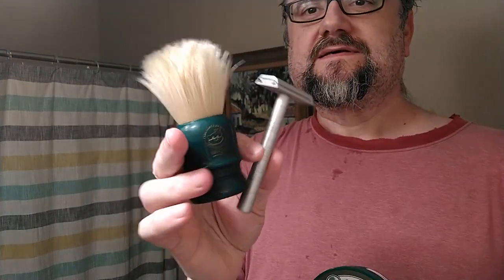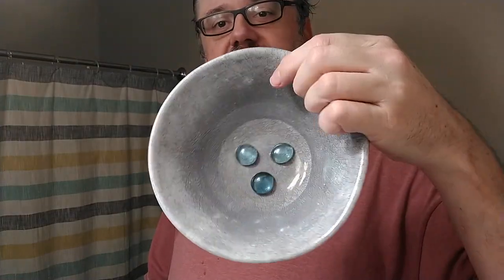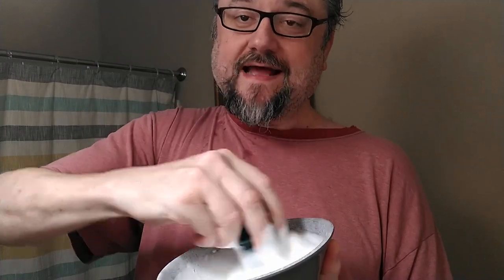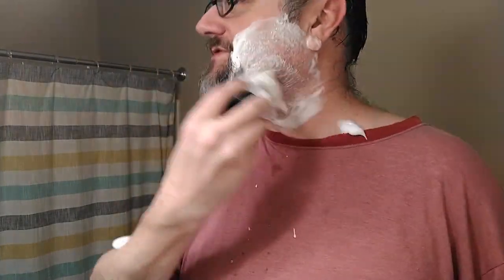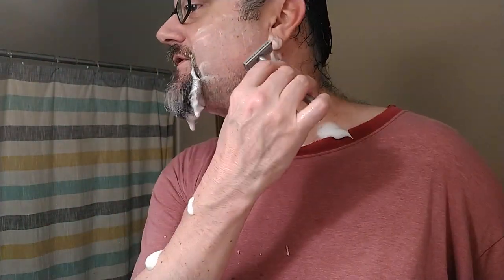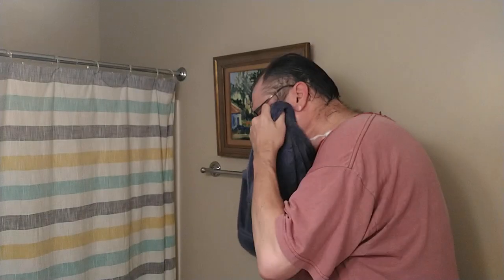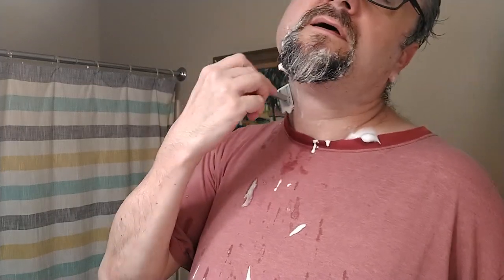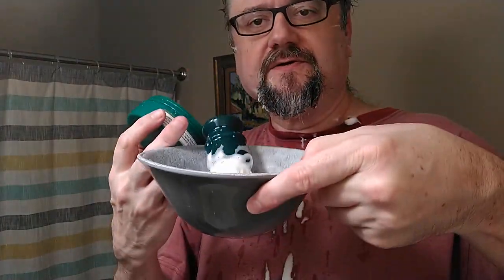Just A Shave: Henson Aluminum ++ - Gillette Platinum (4) - Stirling Port-Prince - Zenith MOAR BOAR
Trying a different blade in the Henson, and more Stirling soap!

Razor: Henson - Aluminum ++
Blade: Gillette - Platinum (4)
Lather: Stirling Mutton Tallow - Port-au-Prince
Brush: Zenith - r/wetshaving MOAR BOAR B35/508A XL (21 uses)
Post: Stirling - Agar

*Razor and Blade Notes* - Henson - Aluminum ++ ::: Gillette - Platinum (4 uses):
Another blade that works well in the Henson.  Not as efficient as the Kai, but still got a great shave by the end, and no hint of irritation.

Razor and Blade Performance/Comfort Rating: 4 out of 5 (Very Good)

*Soap Notes* - Stirling Mutton Tallow - Port-au-Prince:
Them: "Earthy, grassy, and pungently sweet Haitian Vetiver combined with a small but uplifting kick of Lemongrass"

Scent: My take seems in line with the description above.  I really enjoyed this one during the shave.

Lather: A little bit wetter than perfect, but still worked so well.  Skin feels so nourished with this soap base.

Hydration: Wet End of Perfect (for me)

* 15 sec load with a Lightly-Wet brush
* 20 ml (4.1 tsp) added to make lather

Bowl: Dollar Tree DIY Bowl w Glass Beads

*Brush Notes* - Zenith - r/wetshaving MOAR BOAR B35/508A XL (21 uses):
Same: soft tips but rest of bristle strong backbone.  Splays pretty easily the first 33% or so.

**Shave Quality**
During the Shave Feel:
 Neck: Felt blade but comfortable
After the Shave Closeness:
 Cheeks: Near BBS - About as close as I'll ever get